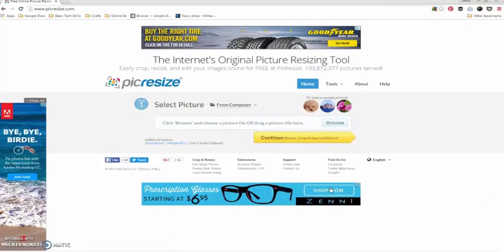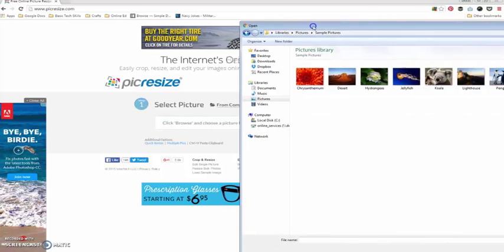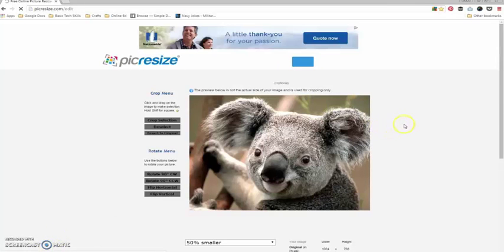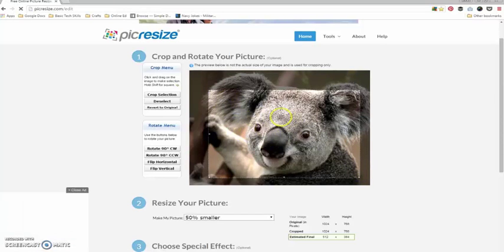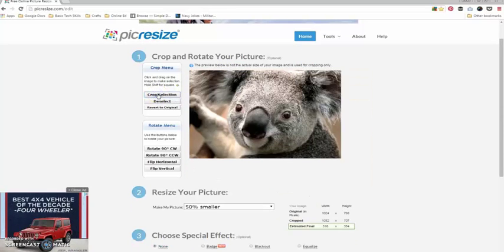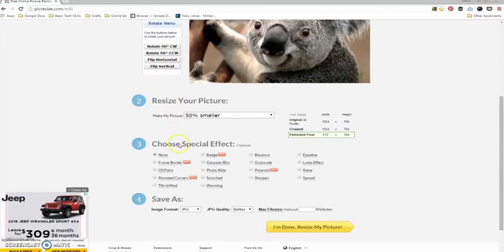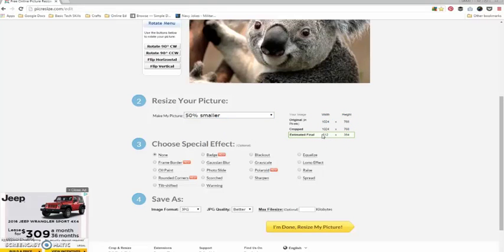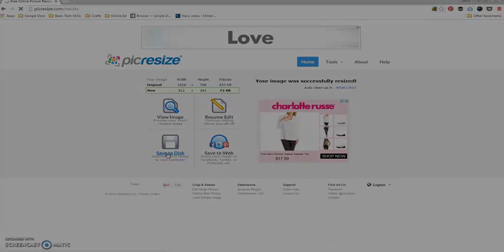Resizing a Picture